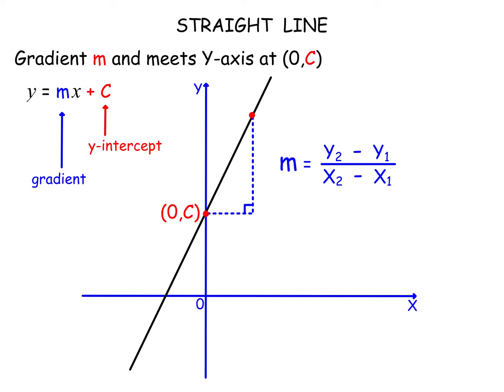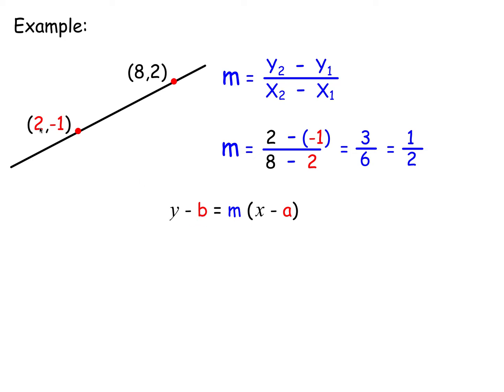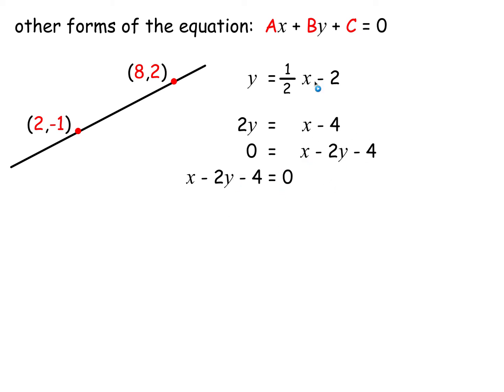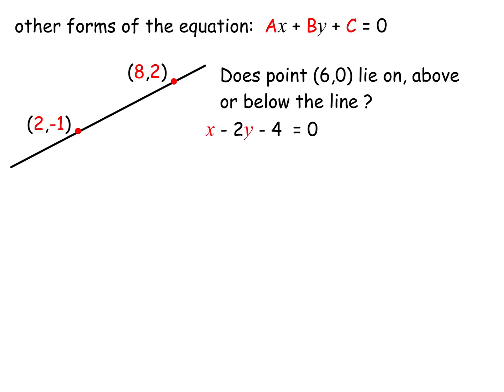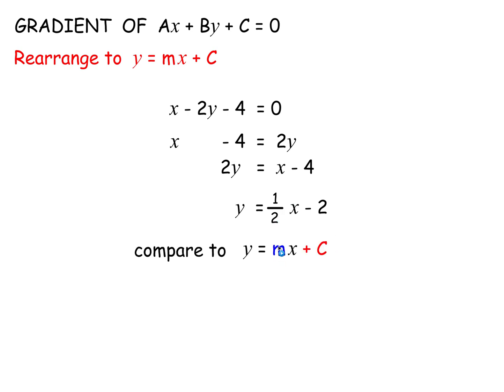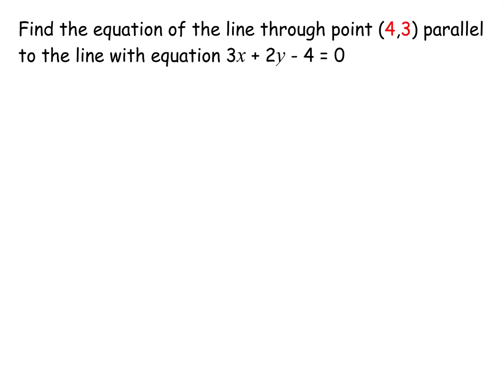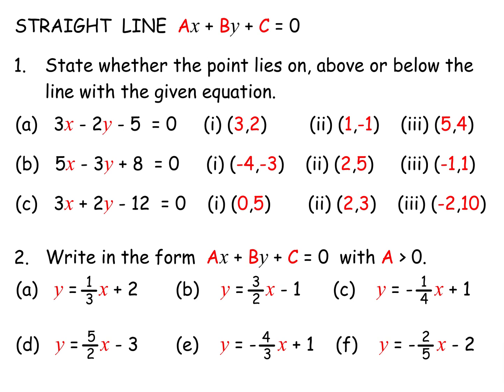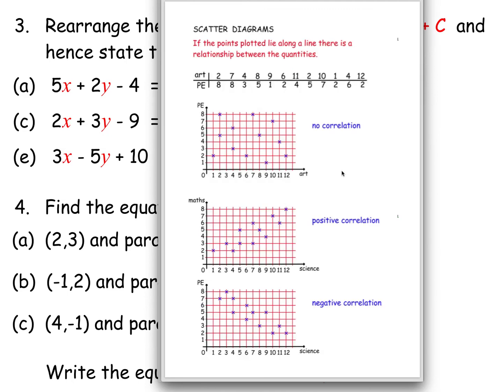Straight Line 4of5 rearrange eqn